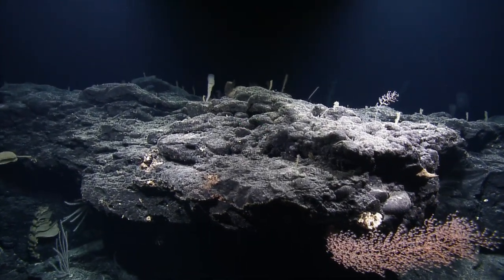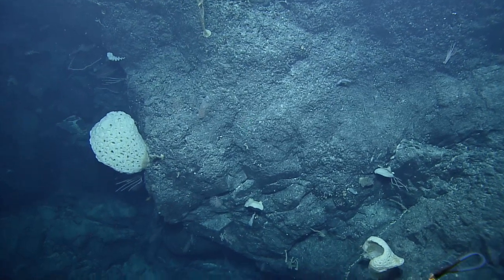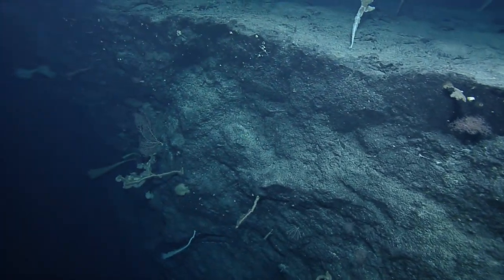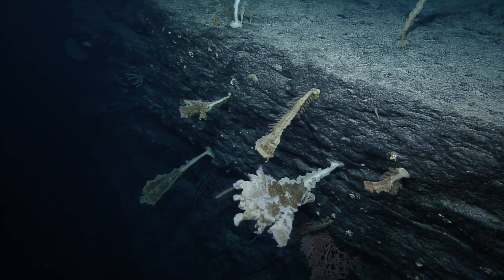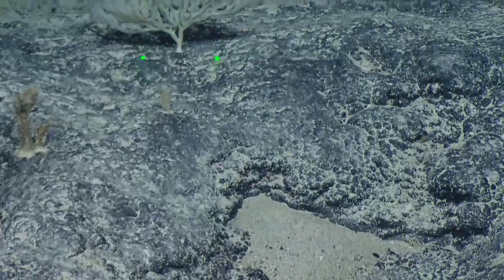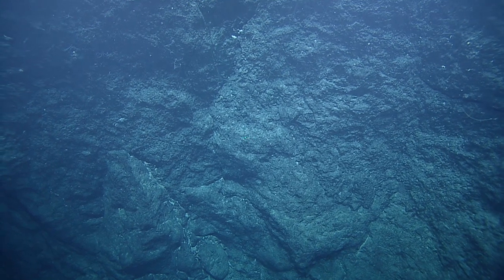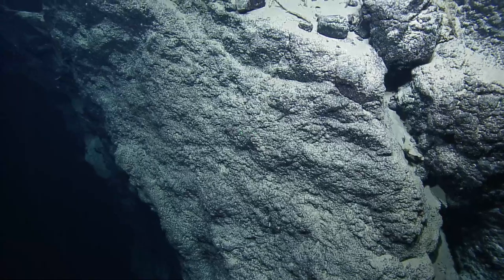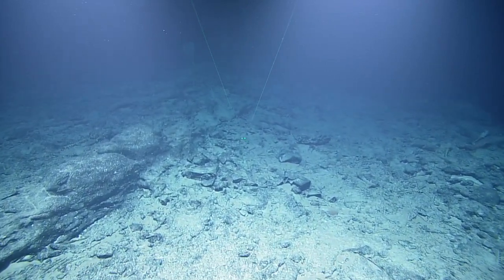NA153_H1999_(9of10)_20230823T180847Z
00:00:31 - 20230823T180918Z Note:  Dead Tretopleura sp. with hydroids
00:01:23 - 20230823T181010Z Note:  Tretopleura sp. mix of healthy and not
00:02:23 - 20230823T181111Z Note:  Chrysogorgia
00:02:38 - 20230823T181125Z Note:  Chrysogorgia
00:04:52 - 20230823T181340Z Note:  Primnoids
00:06:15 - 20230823T181503Z Note:  seastar on Ramuligorgia militaris
00:07:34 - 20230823T181622Z Note:  Goniasterid (Goniasteridae) - previous sea star
00:08:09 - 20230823T181657Z Note:  Demosponges continue to be a common occurrence
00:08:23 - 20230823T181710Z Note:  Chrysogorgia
00:08:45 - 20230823T181732Z Note:  Large poliopogon sponges
00:09:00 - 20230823T181747Z Note:  Zoomed on blind lobster
00:10:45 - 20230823T181932Z Note:  Poliopogon sp. sizeable and common
00:11:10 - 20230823T181957Z Note:  Many squat lobsters, chrysogorgia, primnoids
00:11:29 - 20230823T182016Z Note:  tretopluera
00:12:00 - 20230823T182047Z Note:  Large overhang in view
00:12:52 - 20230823T182139Z Note:  Cracks indicate this overhang will fall away eventually like the rest of this area. Cracks are caused by weathering in rocks and gravity
00:15:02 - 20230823T182349Z Note:  Zooming on coral colonies. Chrysogorgia cluster.
00:16:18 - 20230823T182505Z Note:  Large Tretopleura in view
00:17:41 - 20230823T182628Z Note:  Zooming on hemicorallium
00:18:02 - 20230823T182649Z Note:  planar Chrysogorgia sp. present in greatest abundance.
00:19:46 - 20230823T182834Z Note:  Hydriods and squat lobster present Munidopis guocghuani on dead Tretopleura
00:20:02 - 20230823T182849Z Note:  4 specimens present
00:22:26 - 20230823T183113Z Note:  Primnoid Calyptophora sp.
00:23:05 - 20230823T183153Z Note:  Zoanthids colonizing dead coral stalk
00:24:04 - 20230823T183251Z Note:  Currently ~5 m away from the wall horizontally
00:24:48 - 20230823T183335Z Note:  Chrysogorgia sp. present in greatest abundance.
00:25:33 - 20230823T183420Z Note:  bottle brush Chrysogorgia sp. Uroptychus sp.
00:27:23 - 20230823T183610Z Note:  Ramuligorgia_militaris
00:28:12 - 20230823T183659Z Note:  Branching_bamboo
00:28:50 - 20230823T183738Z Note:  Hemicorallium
00:29:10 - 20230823T183757Z Note:  Tretopleura sp. (family Uncinateridae)
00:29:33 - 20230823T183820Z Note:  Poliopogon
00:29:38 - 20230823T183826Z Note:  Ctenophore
00:30:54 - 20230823T183942Z Note:  - Aspidoscopulia sp. (family farreidae)
00:31:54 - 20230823T184041Z Note:  sheet flows and lava tubing have been pervasive
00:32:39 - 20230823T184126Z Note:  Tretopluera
00:33:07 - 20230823T184154Z Note:  Eel like fish
00:33:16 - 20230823T184203Z Note:  Dark Tadpole-like fish - Bassozetus sp., Cusk eel
00:33:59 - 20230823T184246Z Note:  Detailed close up of cusk eel
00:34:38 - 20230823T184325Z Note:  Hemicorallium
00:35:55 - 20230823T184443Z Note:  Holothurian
00:36:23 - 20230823T184510Z Note:  Zooming on hemicorallium
00:37:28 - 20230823T184615Z Note:  - Tretopleura sp. (family Uncinateridae). Poliopogon, eel-like fish
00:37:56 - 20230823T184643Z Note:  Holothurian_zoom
00:39:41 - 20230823T184829Z Note:  Zooming on hemicorallium - zoanthids have taken over 1/2 of the animal
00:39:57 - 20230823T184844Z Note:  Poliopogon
00:40:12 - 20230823T184859Z Note:  Chrysogorgia continue to be abundant
00:41:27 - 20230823T185014Z Note:  Munidopis guocghuani was on hemicorallium where zoanthids had taken over 1/2 of the animal
00:42:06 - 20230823T185053Z Note:  Single-stalked bamboo shrimp
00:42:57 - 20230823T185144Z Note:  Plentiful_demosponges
00:44:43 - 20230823T185330Z Note:  Current weak, direction coming along the wall and towards up, slightly upslope
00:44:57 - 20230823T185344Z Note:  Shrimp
00:45:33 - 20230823T185421Z Note:  Single stalked bamboo coral